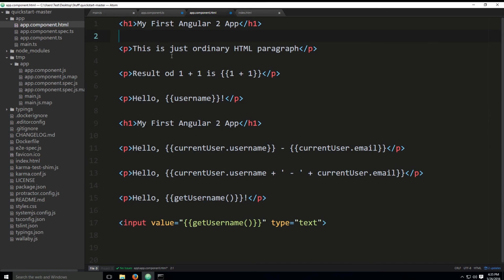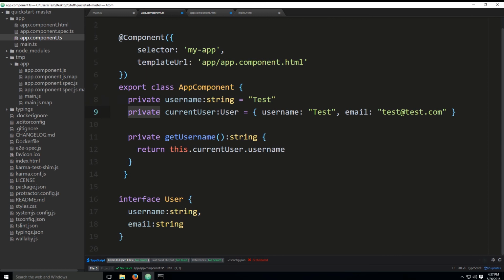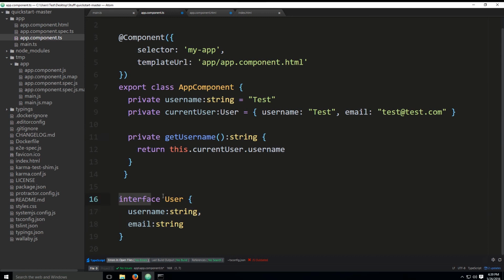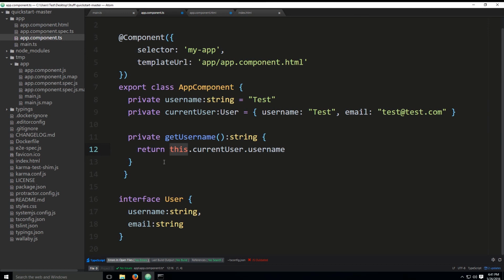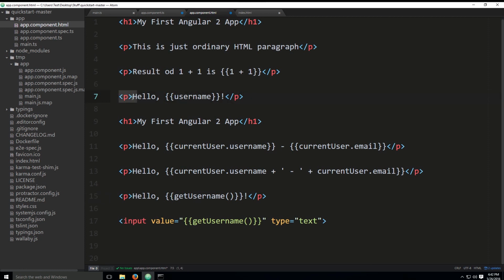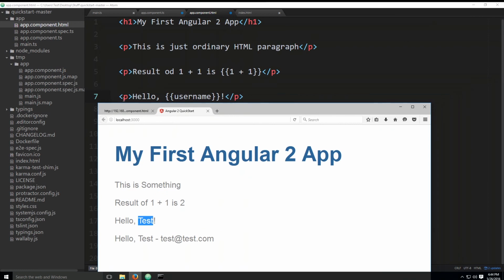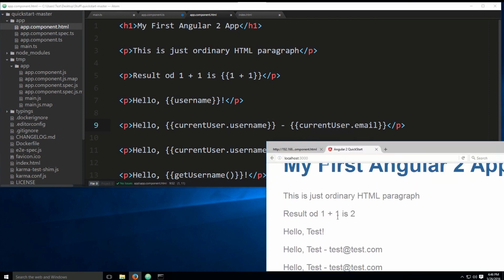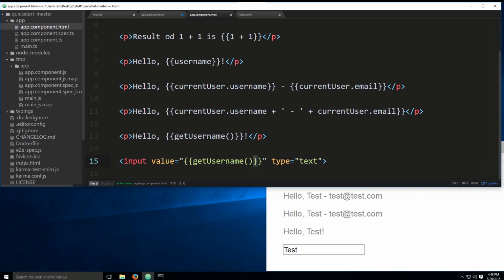Learn Angular 2 from Beginner to Advanced - Part 5